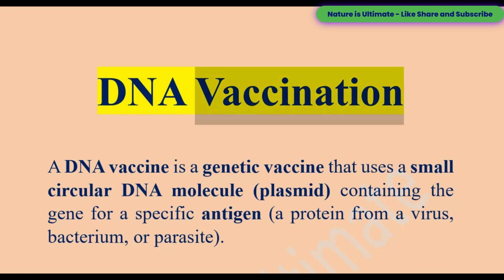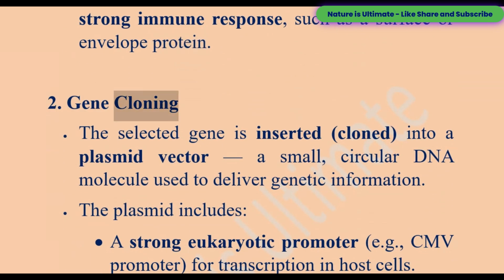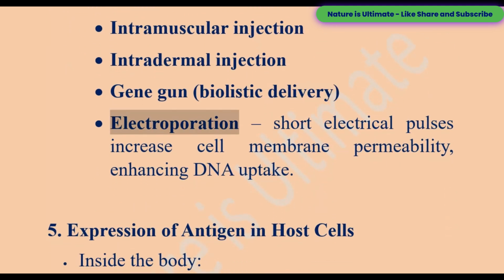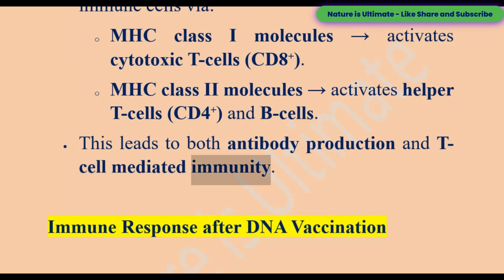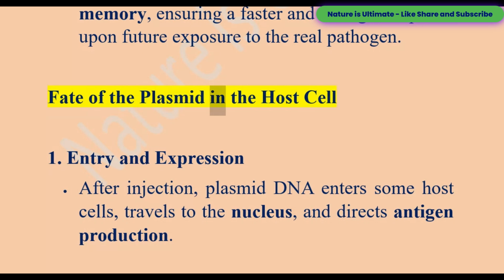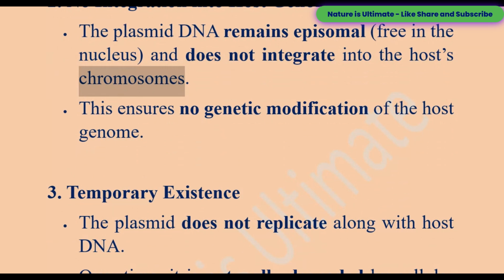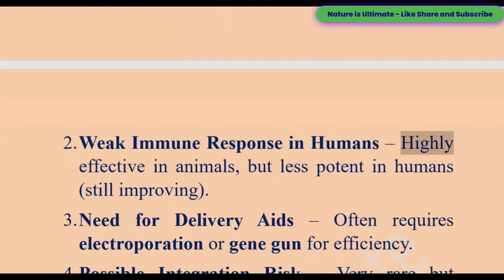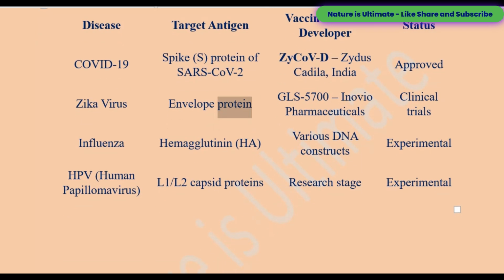DNA Vaccination-How DNA Vaccines Work | Process, Immune Response, Advantages, Limitations Explained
What is a DNA Vaccine?
In this video, we explain DNA vaccination — a revolutionary vaccine technology that uses genetic material (plasmid DNA) to make your body produce the antigen itself and generate strong immune protection.

You’ll learn:
🔹 What DNA vaccines are
🔹 How DNA vaccines are designed and produced
🔹 The step-by-step process of how they work inside your cells
🔹 What happens to the plasmid DNA after injection
🔹 The immune responses generated (humoral & cellular)
🔹 Major advantages and limitations
🔹 Real-life examples like ZyCoV-D (India’s COVID-19 DNA vaccine)

This video is perfect for students, biology enthusiasts, and NEET/Biotech learners who want a clear and visual explanation of modern genetic vaccine technologies.

Watch till the end to understand how DNA vaccines are shaping the future of immunization and biotechnology!